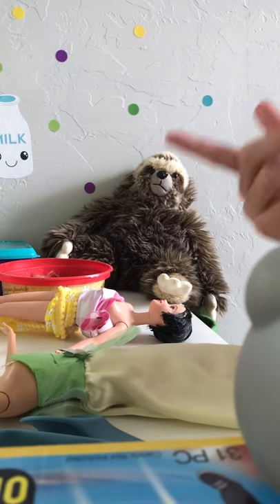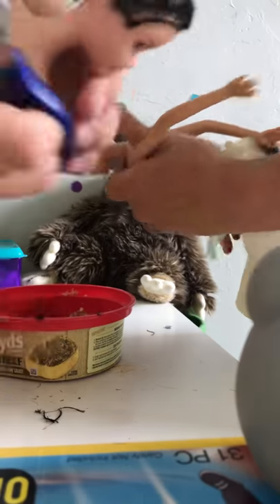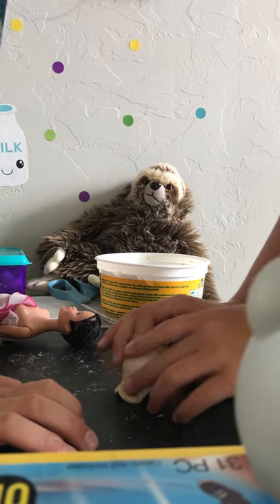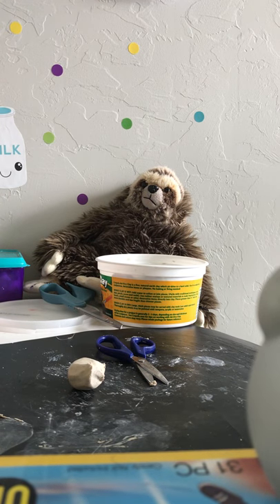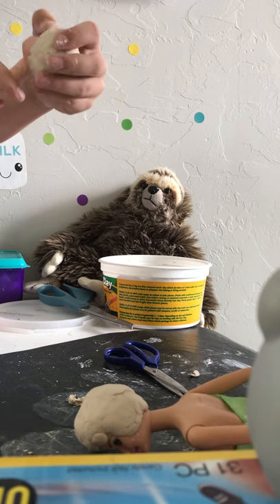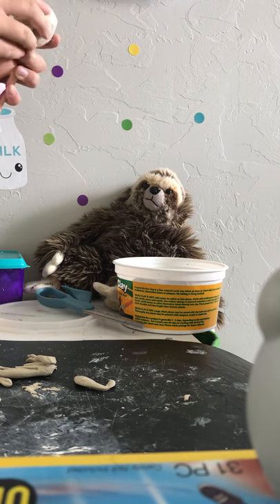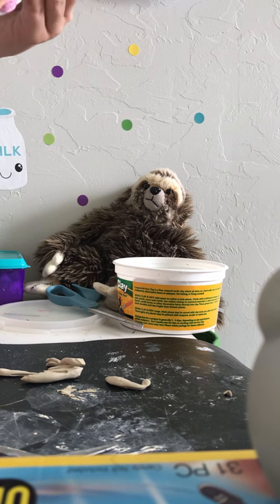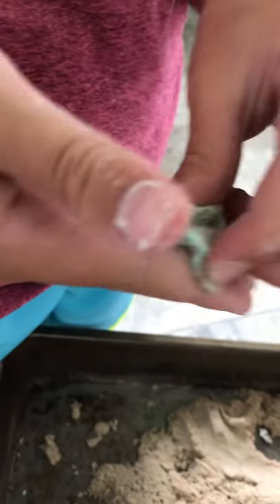How to make Paige Parker and Paige lowary barbie dolls part 1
And this video you will learn how to make peach back rampage Valerie Barbie dog it is lots of fun!